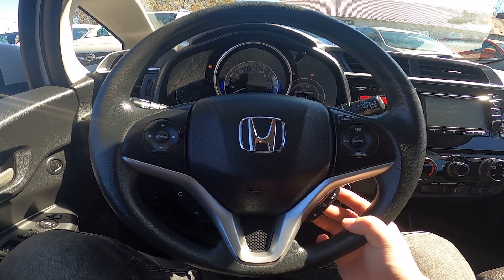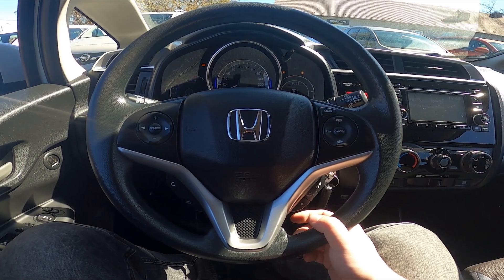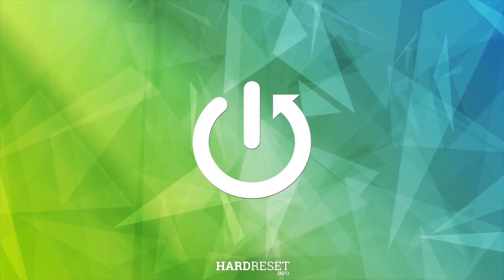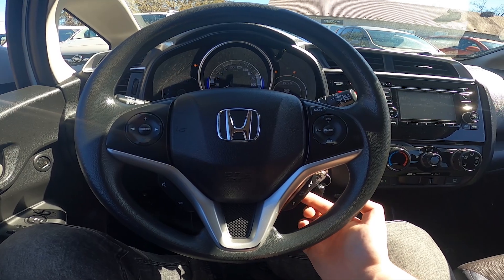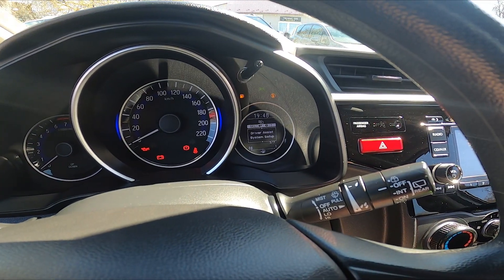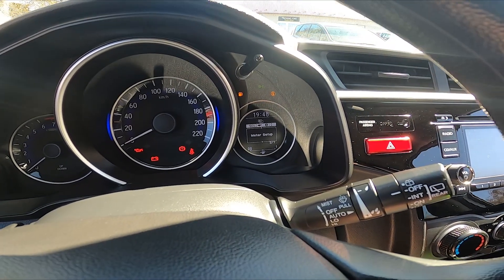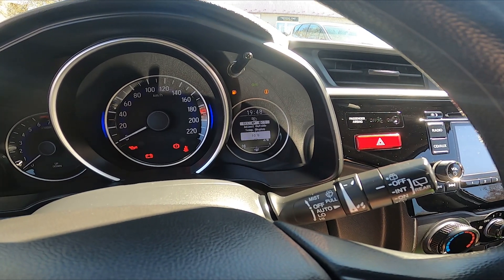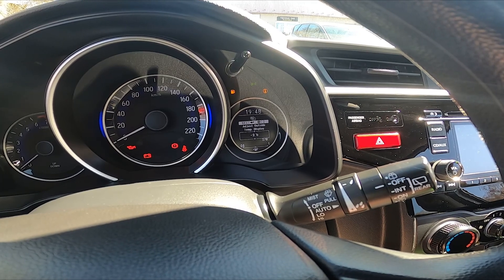How to Adjust Outside Temperature Display in Honda Jazz IV ( 2015 – 2020 )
Find out more info about Honda Jazz IV ( 2015 – 2020 ) :
Did You know that You can adjust the Outside Temperature on Your Honda Jazz IV display? If You notice that the outside temperature is warmer or colder than it's shown on the dashboard of Your car You can quickly fix it in the settings. Follow the video above to learn how to manage Your Honda Jazz IV better!

How to Adjust Outside Temperature on  Display? How to Fix Outside Temperature on Display?

Years of Production:

2015, 2016, 2017, 2018, 2019, 2020

Generation:

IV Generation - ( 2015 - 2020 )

Series:

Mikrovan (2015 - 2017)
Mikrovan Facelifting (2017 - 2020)